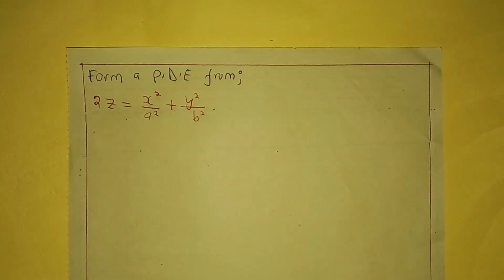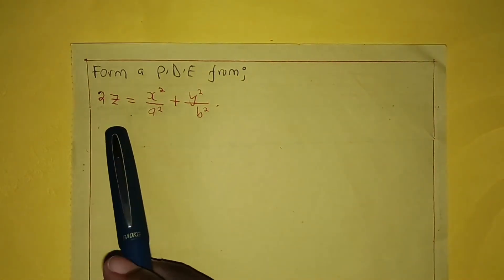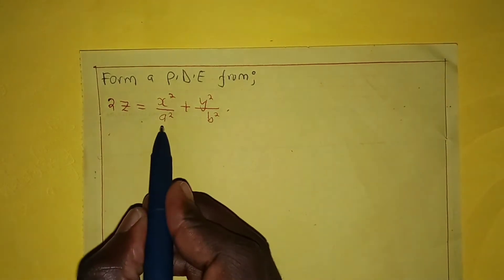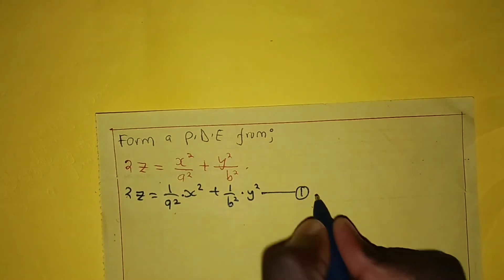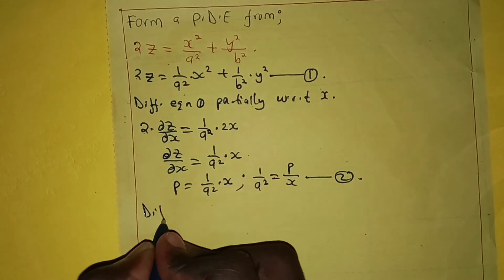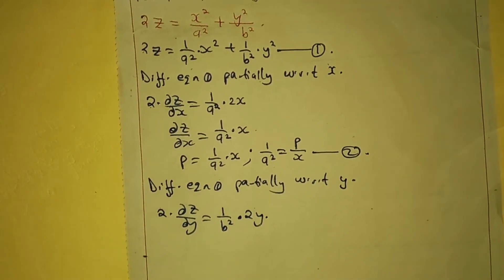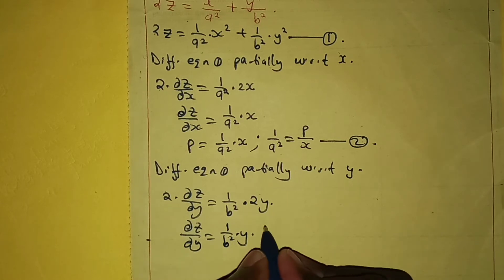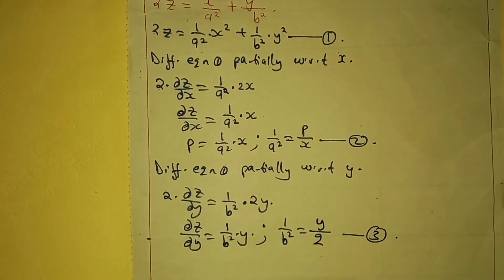Easy way of forming Partial Differential Equation by Elimination of Arbitrary constants:-Example 6